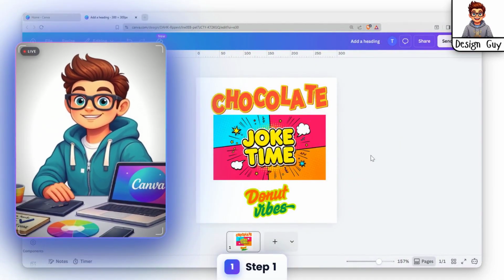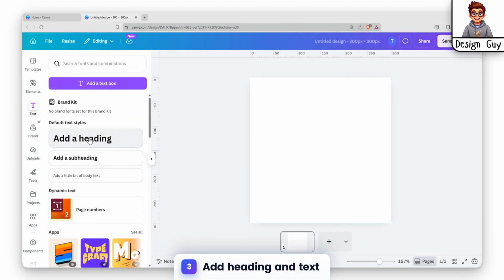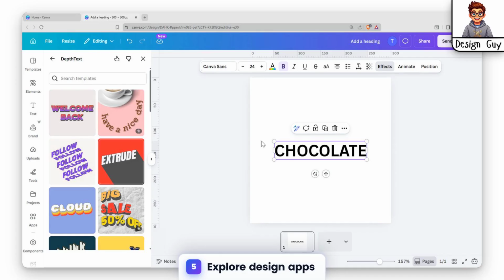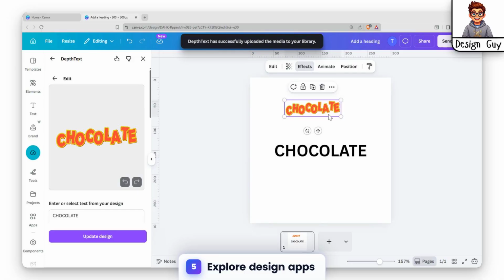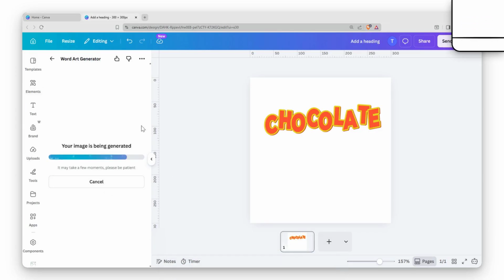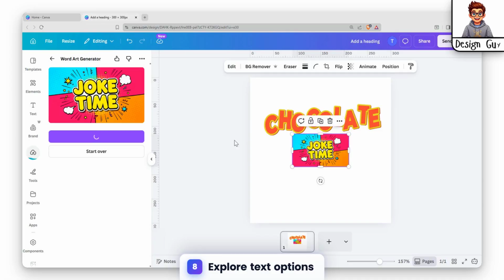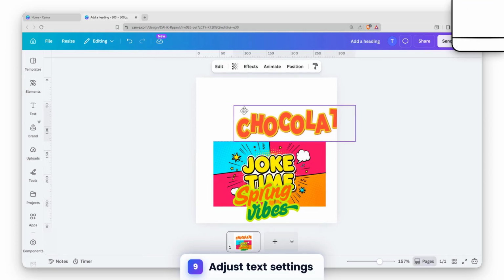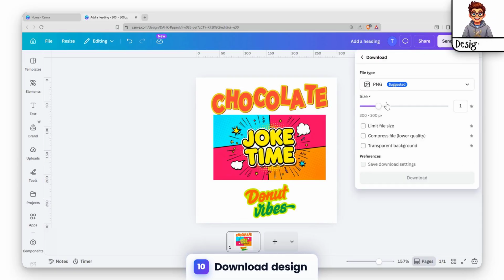How to Create Typography Text Effect in Canva [2026] [Step-by-Step]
How to create typography text effect in Canva quickly and effectively using built-in tools and design apps. Learn the best methods to customize fonts, add stylish effects, and use Canva's Word Art Generator to elevate your designs. This step-by-step guide covers everything from setting up your canvas to downloading your finished text effect design.

Creating stunning typography text effects in Canva is easier than you think. Whether you want to enhance your social media posts, presentations, or personal projects, these Canva typography techniques and text effects will help you make your text stand out. Explore Canva's fonts, effects, and apps all tailored for professional-quality text design.

What you'll learn:
- How to set up a custom 300x300 pixel Canva design
- Adding headings and typing your desired text
- Centering text and applying effects from the toolbar
- Using Canva design apps and Word Art Generator to style text
- Customizing fonts, sizes, and colors
- Efficiently downloading your final design

Step-by-step process:
1. Open a new Canva project and create a custom-sized 300x300 canvas
2. Add and type your heading text using the Text tool
3. Center your text and explore the effects toolbar
4. Apply different styles using Canva's integrated design apps
5. Generate unique typography with the Word Art Generator
6. Select and add the generated text to your design
7. Customize font styles, colors, and sizes through the Text tab
8. Adjust your text content and fine-tune the design
9. Download or share your polished typography text effect

Get inspired to create eye-catching typography that fits your brand or personal style perfectly. What typography text effect will you create next in Canva? Share your designs and tips in the comments below!